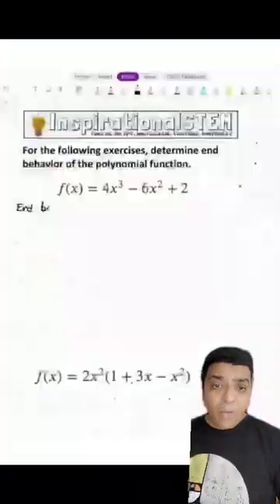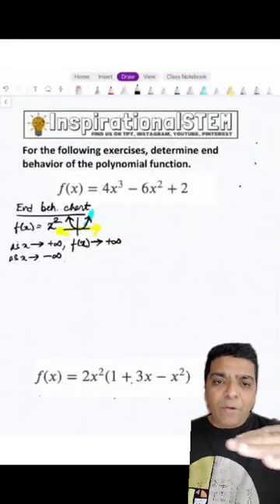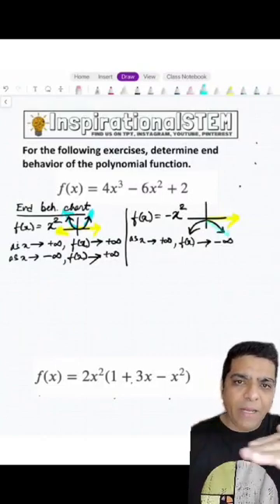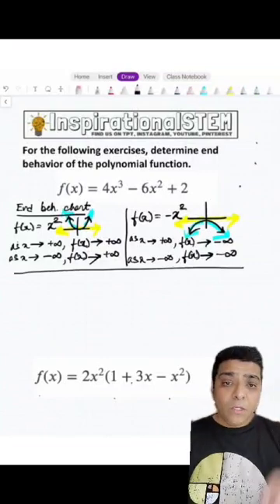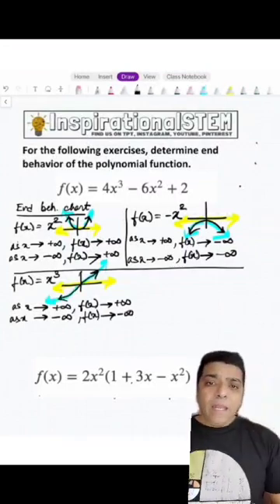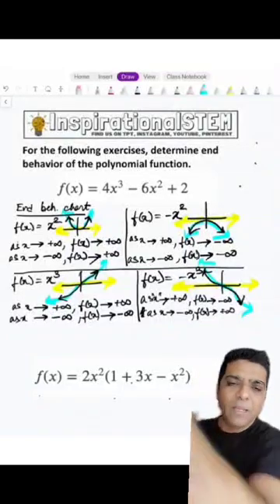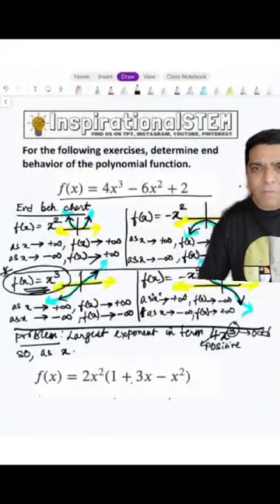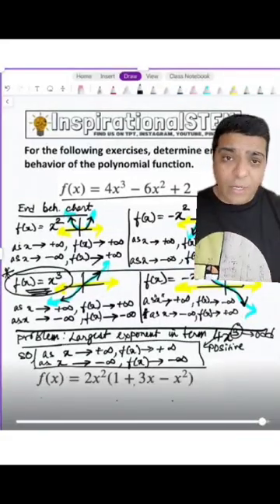How to find the end behavior of a polynomial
How to find the end behavior of a polynomial and what is multiplicity and how to graph a polynomial